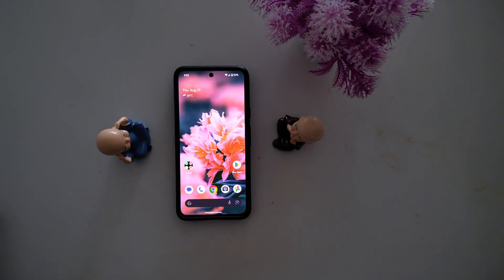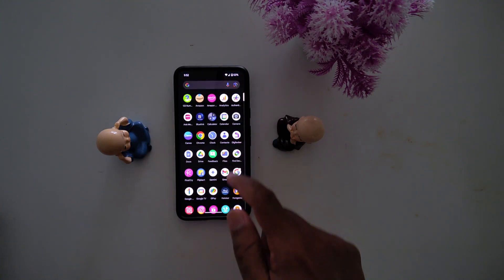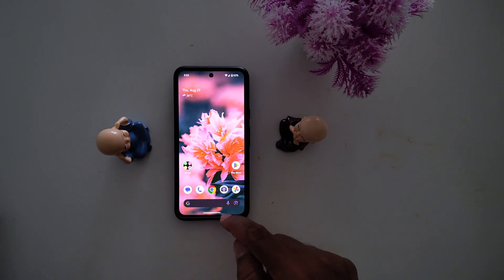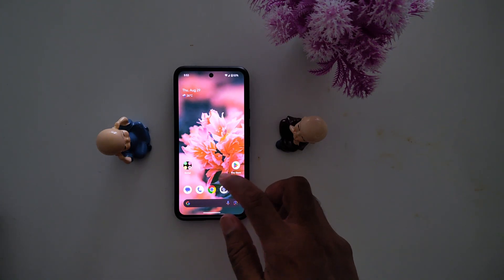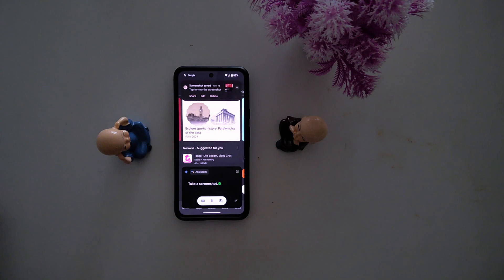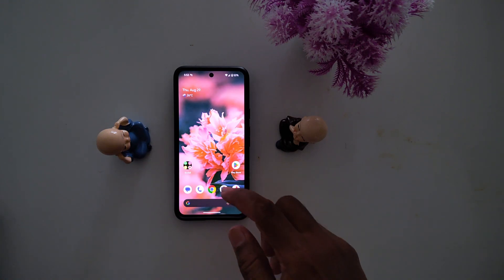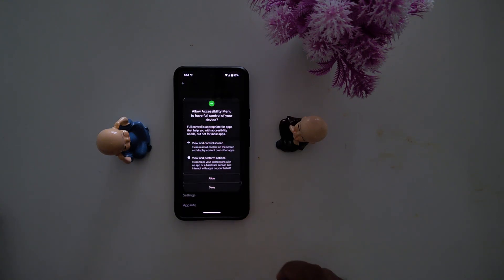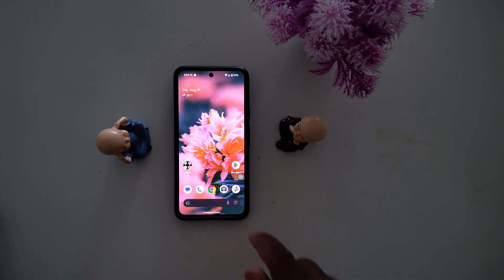How to Screenshot on Google Pixel 9 Pro XL and Pixel 9 Pro Fold (Without Button): 4 Ways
How to Screenshot on Google Pixel 9 Pro XL and Pixel 9 Pro Fold (Without Button). 4 methods to take a screenshot in Pixel 9 series including Power & volume down buttons, recent apps, Google Assistant, or accessibility button.

More Queries:
How to Screenshot on Google Pixel 9 Pro XL
How to take a screenshot in Pixel 9 Pro XL
 take a screenshot on the Pixel 9
How to Screenshot on Google Pixel 9 Pro Fold
How to Screenshot on Google Pixel 9 Pro
How to Screenshot on Google Pixel 9
Google Pixel 9 Pro XL: How to take a screenshot/capture
How to take a screenshot/capture with Google Pixel 9 Pro XL
Pixel 9 Pro XL: How to Take Screenshots
how to take a screenshot on the Google Pixel 9 Pro and Google Pixel 9 Pro XL
How to take a screenshot on Google Pixel 9 Pro
How to Capture screenshot in Pixel 9 Pro XL
Google Pixel 9 Pro XL Screenshot
Pixel 9 Pro Screenshot
Google Pixel
google pixel screenshot
google pixel 9 pro xl
google pixel
pixel 9 pro xl
pixel 9 pro xl screenshot
screenshot
capture
google pixel 9 pro xl capture
pixel 9 pro xl capture screenshots
take a screenshot
google 9 pro xl screenshot
google 9 pro xl capture
screenshot

Amazon